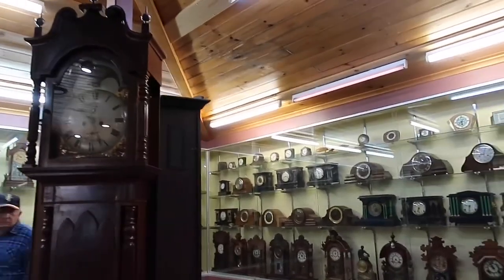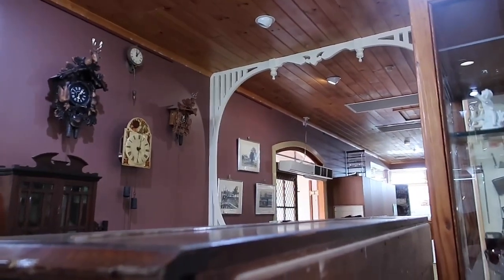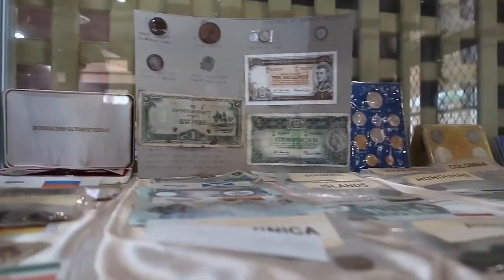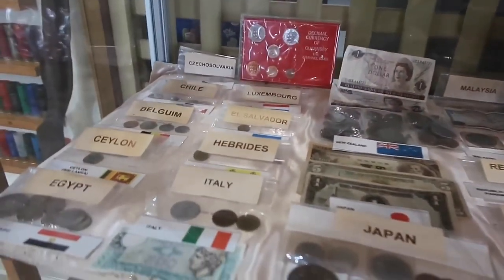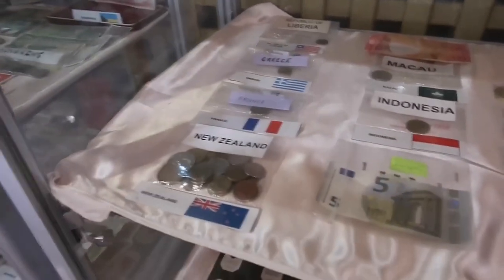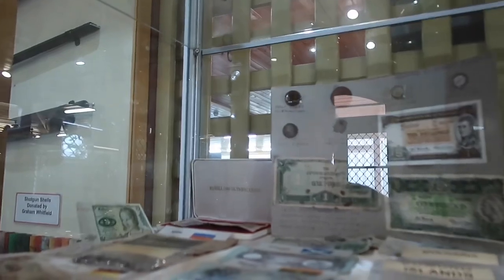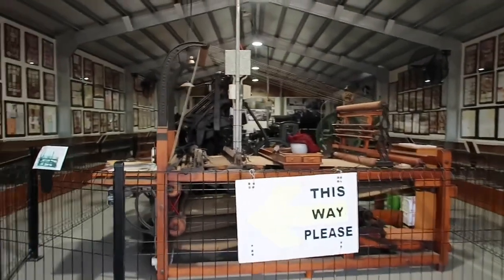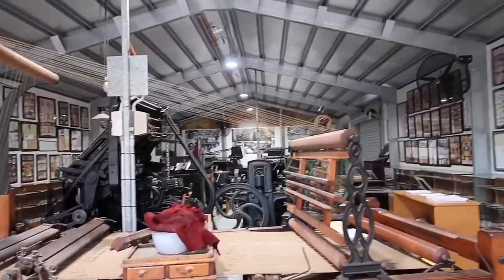Yesterday’s Story Shown Today